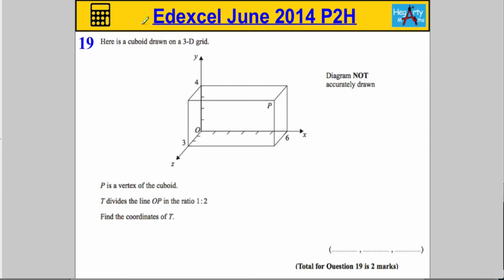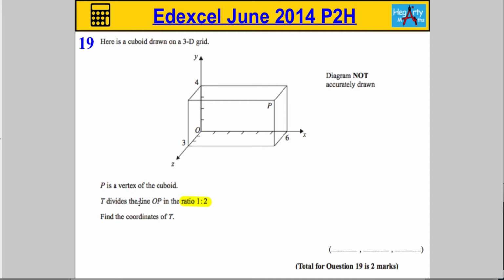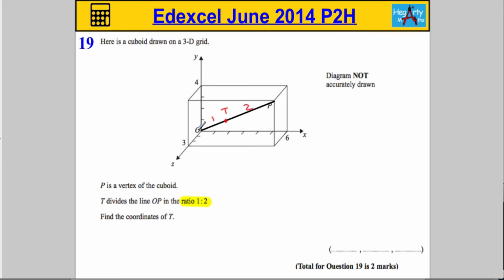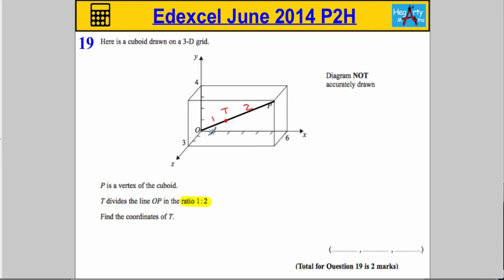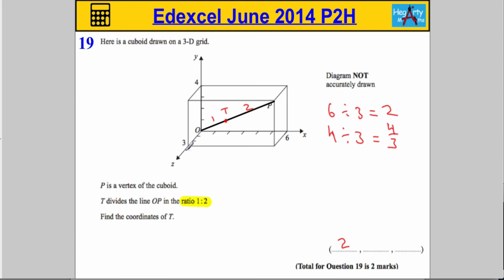Edexcel Maths P2 June 2014 Higher Q19